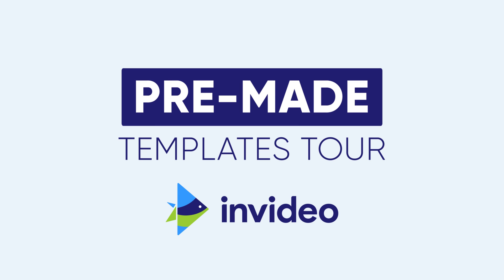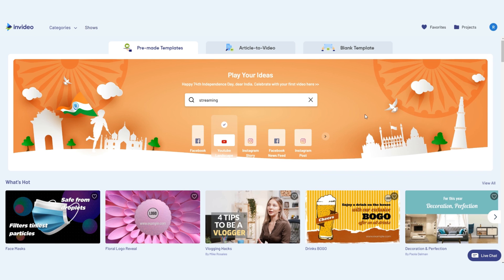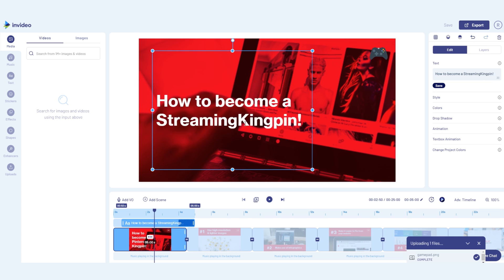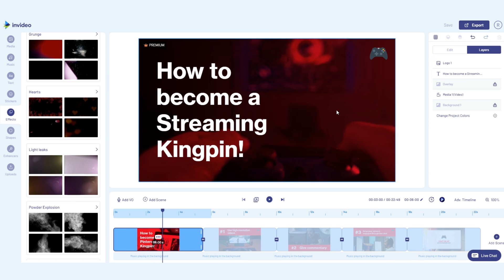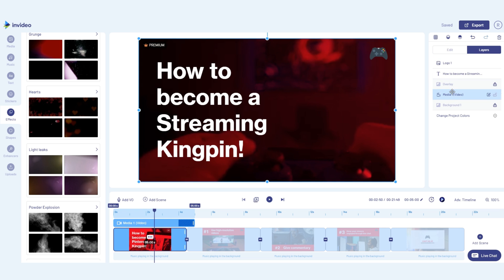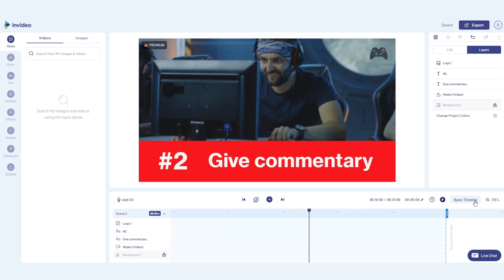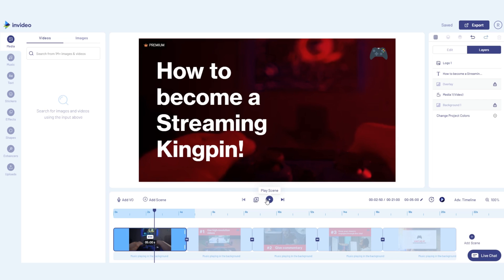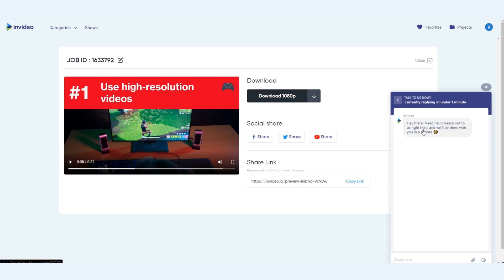InVideo Tutorial: How To Edit Pre-Made Templates | Free Editor Tutorial | InVideo Tips 2022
Did you know that we have over 4000 ready-to-use templates that can help you make mind-blowing videos in under minutes? Here's a quick tour on how you can make these templates into videos.